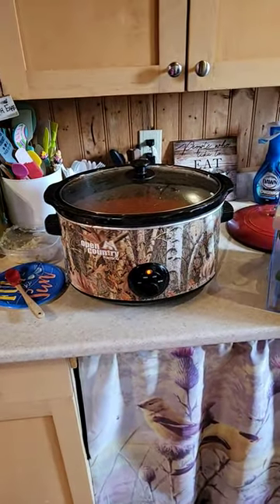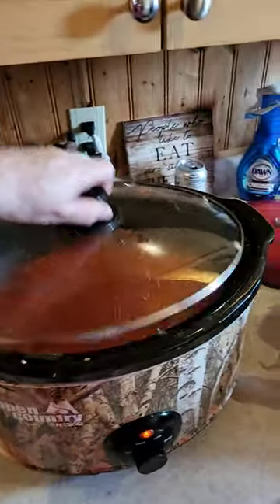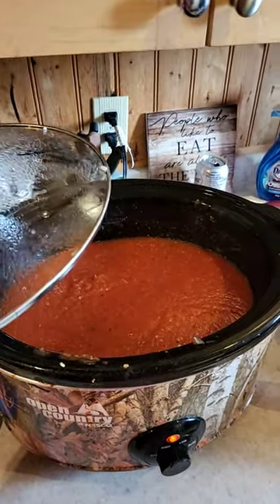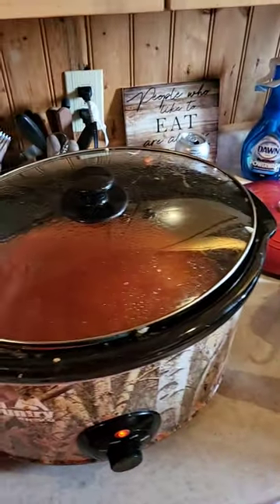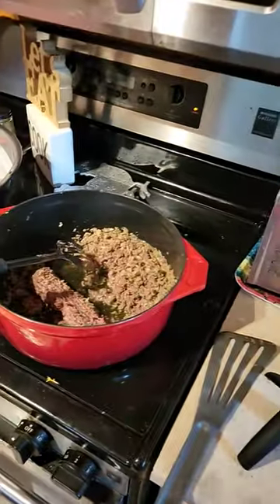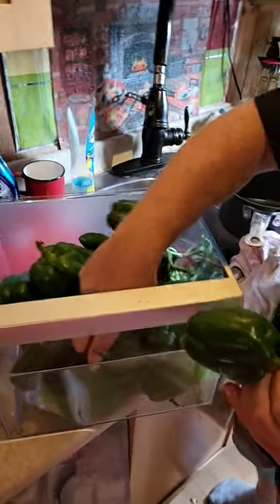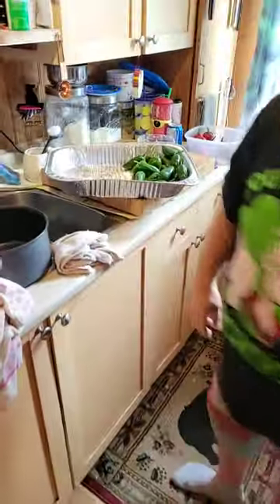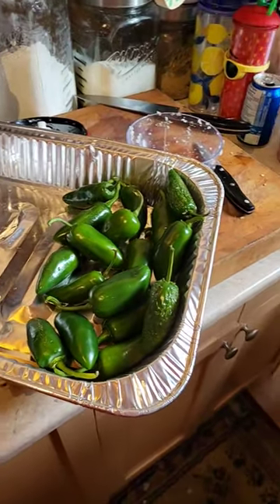Sunday in the kitchen processing our veggies from the garden